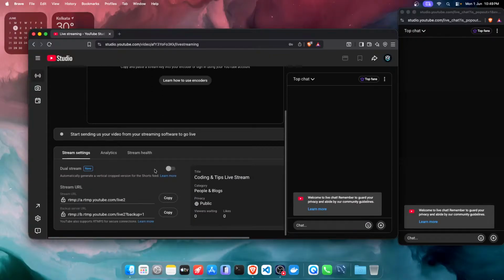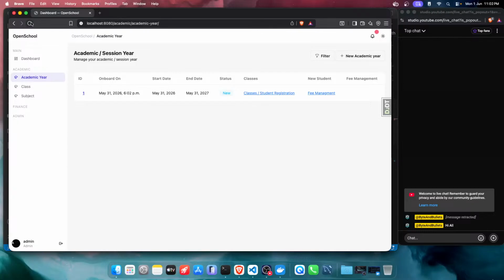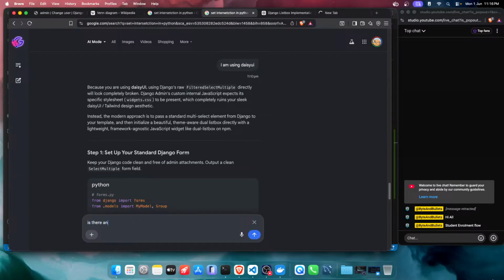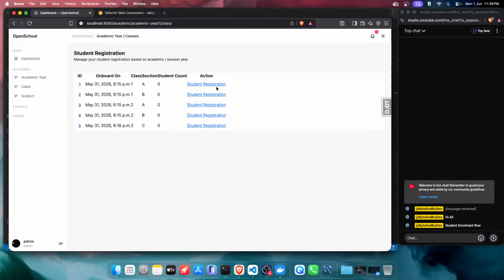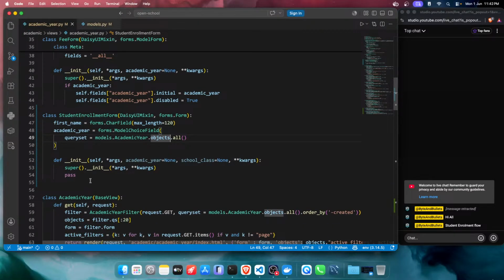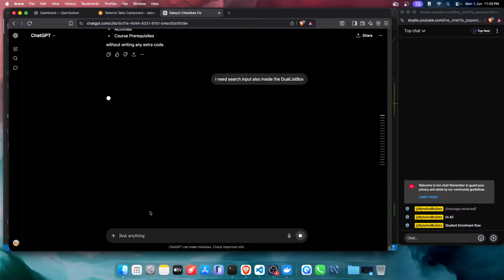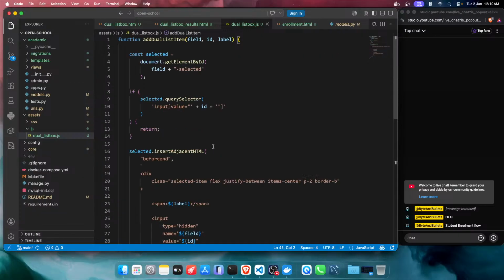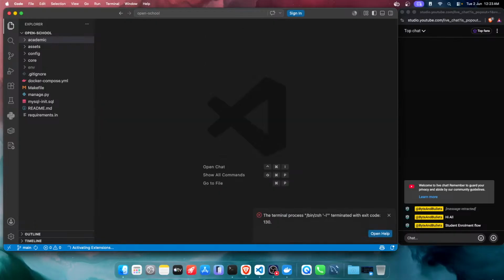Developing a Full College ERP using Django | Day - 4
🚀 Welcome to my late-night coding stream!
In this session, I’m building a complete College ERP (Enterprise Resource Planning) System using Django.

This ERP project will include modules like:

✅ Student Management
✅ Faculty & Staff Management
✅ Admissions System
✅ Attendance Management
✅ Fee Collection
✅ Academic Year & Courses
✅ Examination System
✅ Hostel Management
✅ Role-Based Dashboards
✅ Authentication & Permissions

Tech Stack:

Python
Django

If you're interested in:

Django Projects
Full Stack Development
ERP Development
Real-world Application Architecture
Backend Engineering